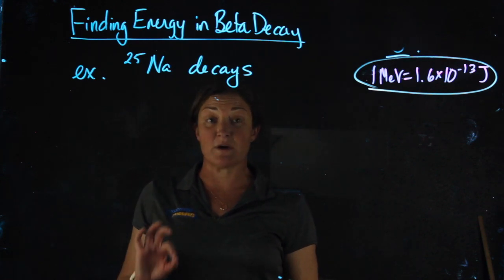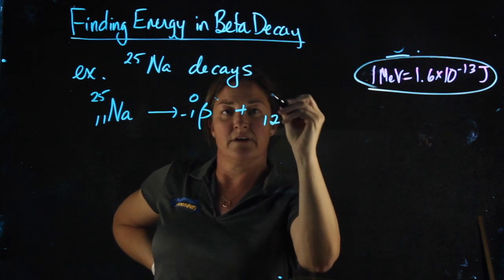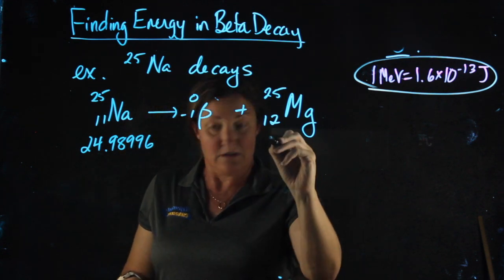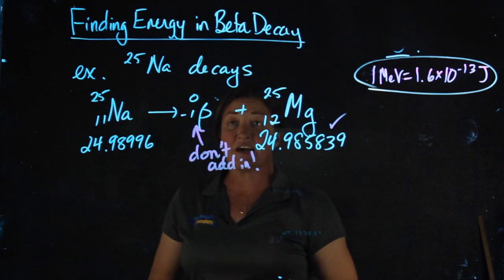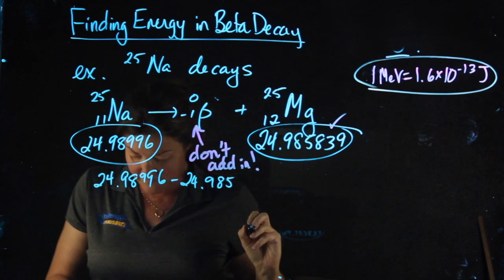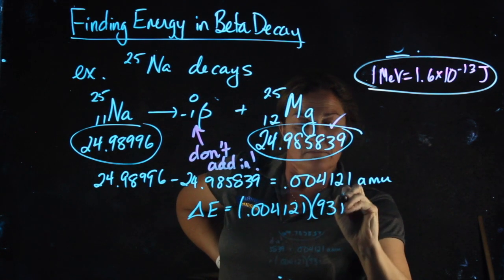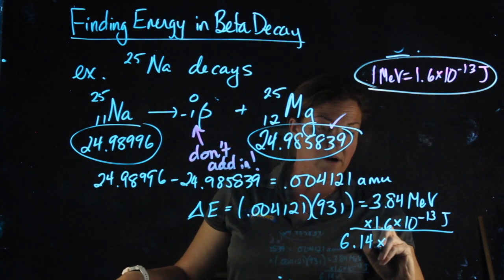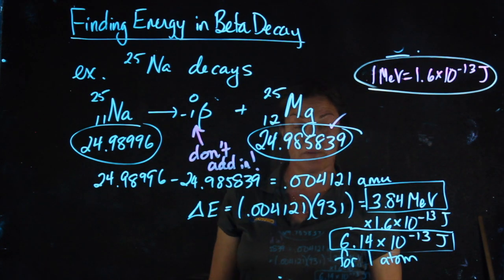Energy released beta decay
Finding energy per decay